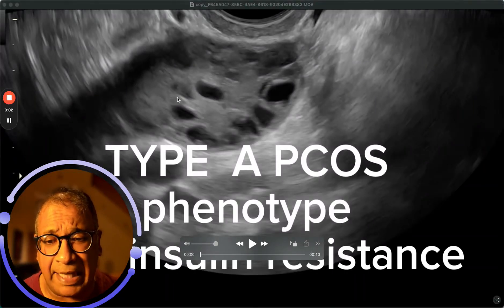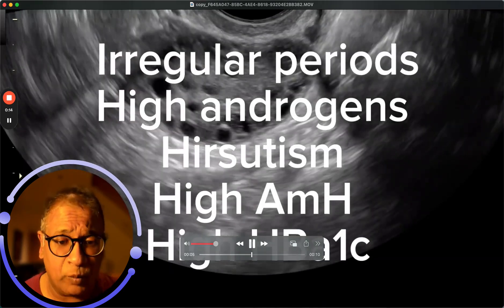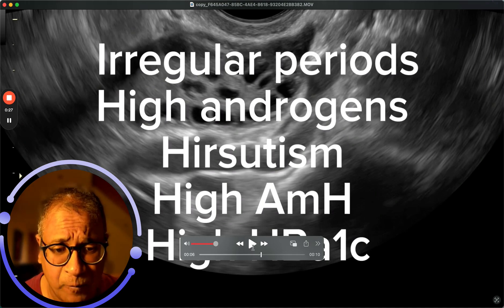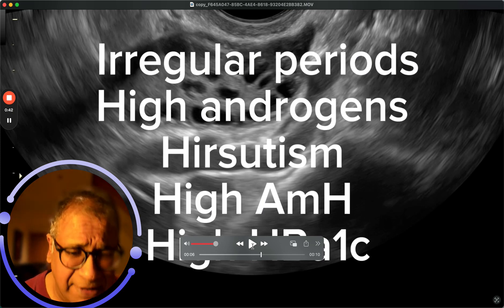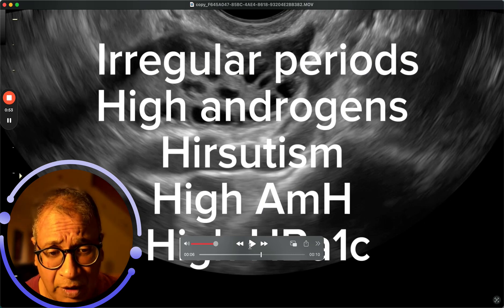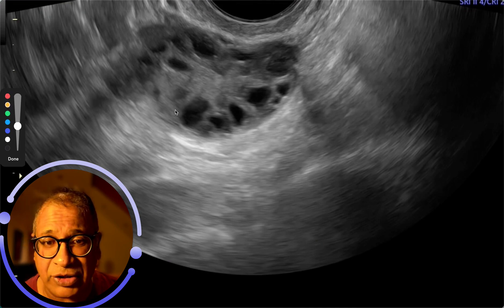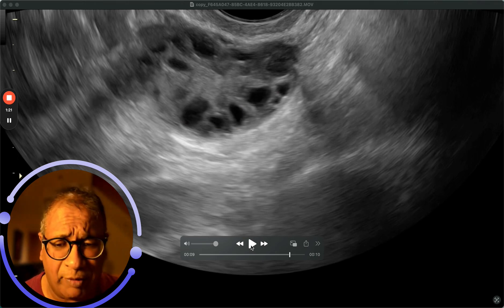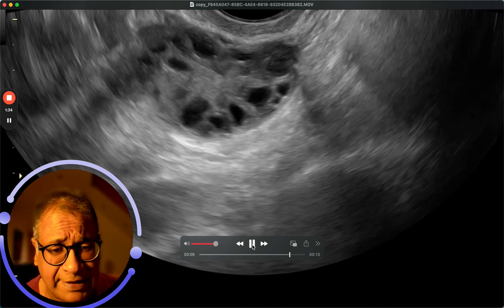Type A PCOS + insulin resistance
Type A PCOS plus insulin resistance . This is a complicated form of PCOS